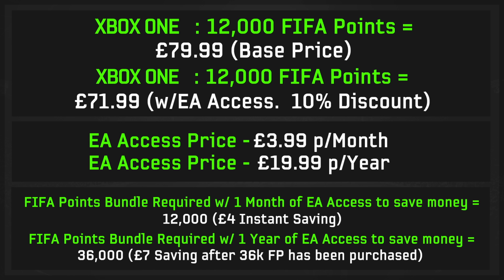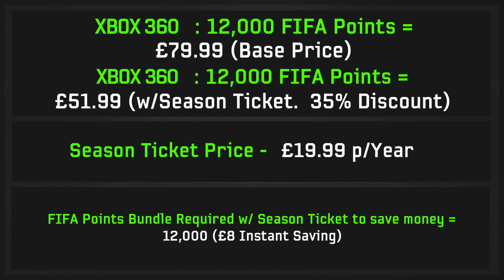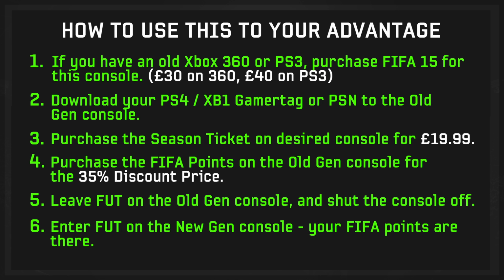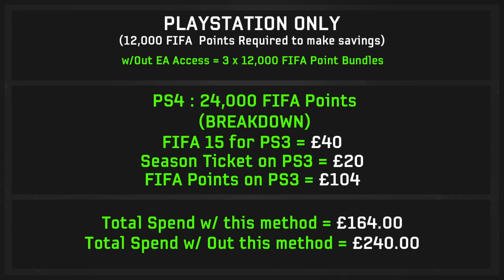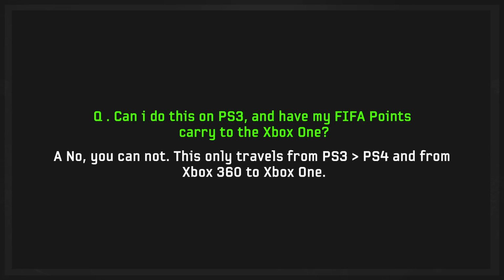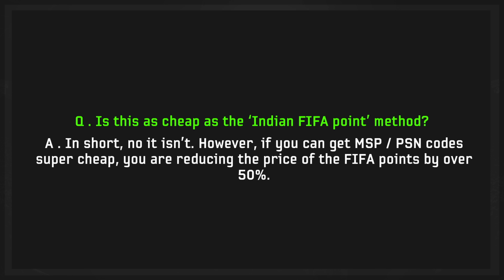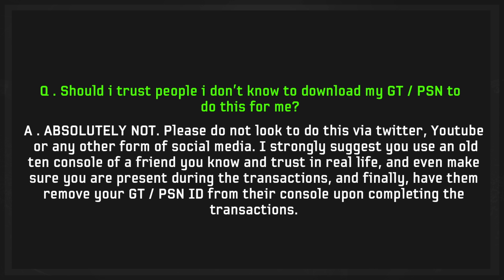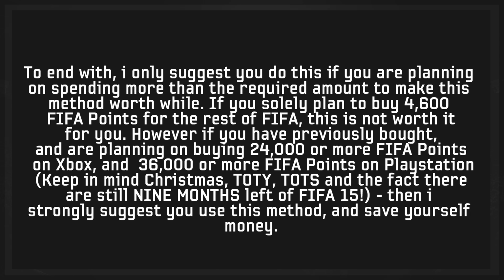HOW TO GET CHEAP FIFA POINTS! - FIFA 15 Ultimate Team